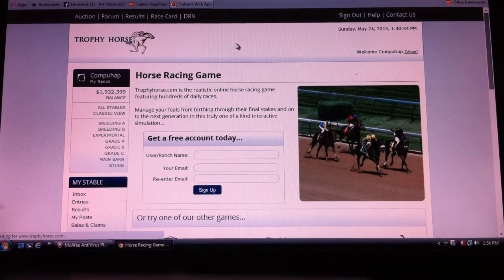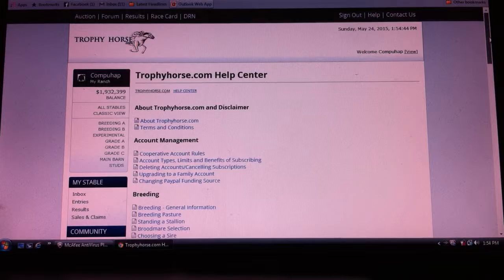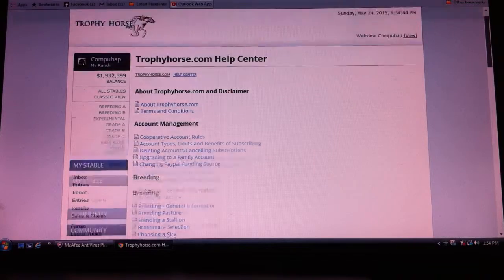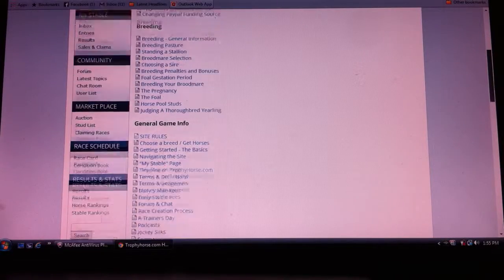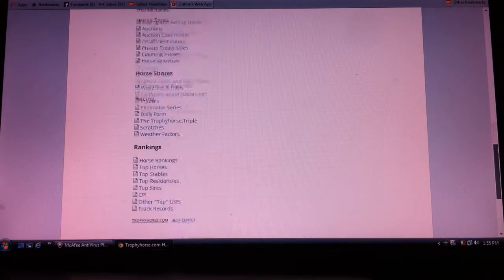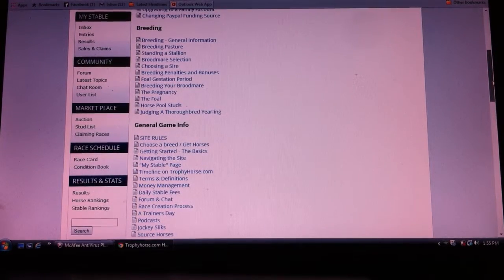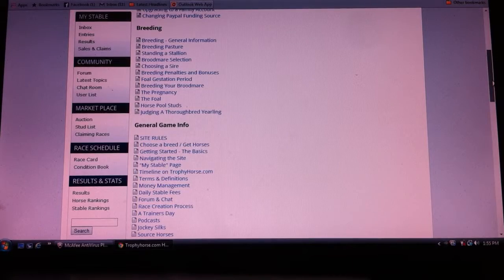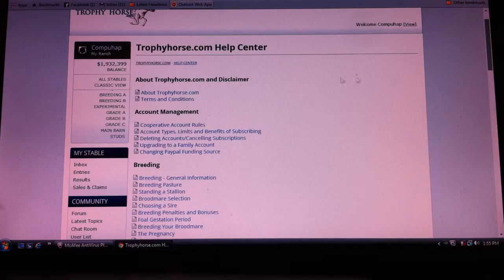Trophyhorse.com -- Read the Help Center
First piece of advice for any new Trophyhorse.com subscriber...read the Help Center. It is thorough and user maintained. An absolute must if you plan on starting properly.